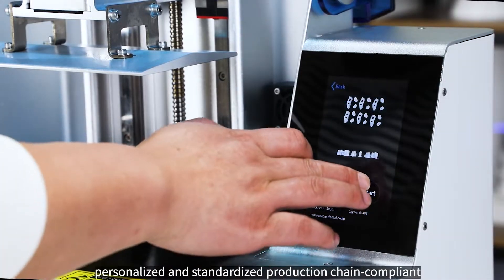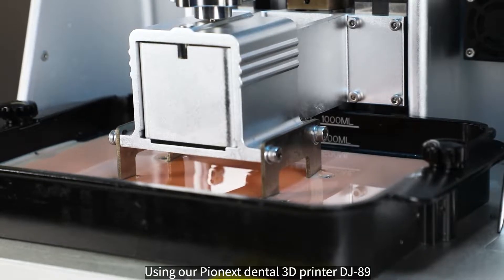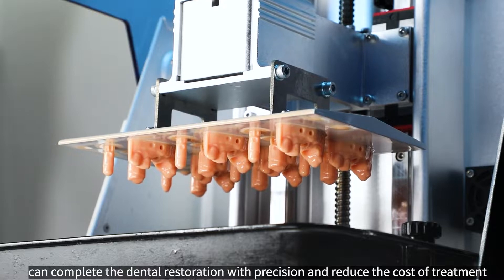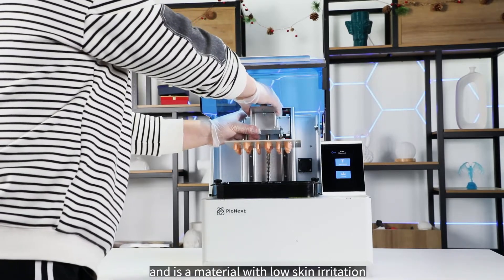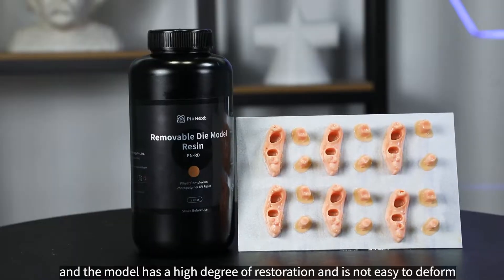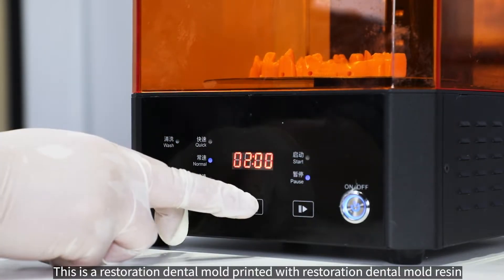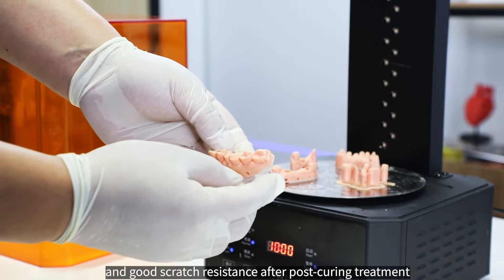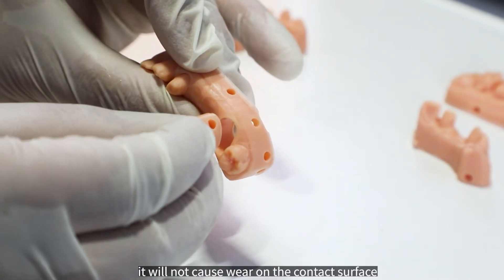Removable Die Model Resin PIONEXT 3D PRINTING DENTAL RESIN